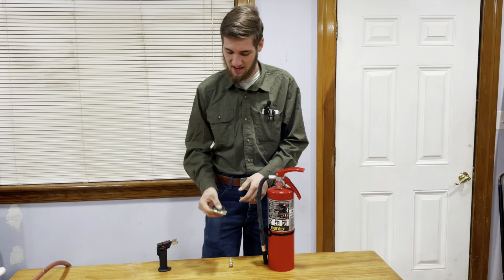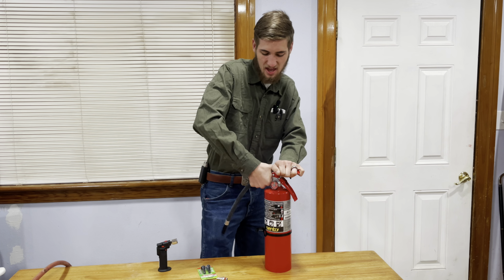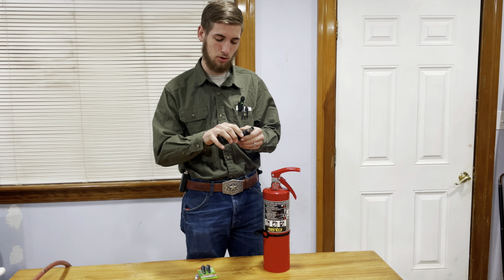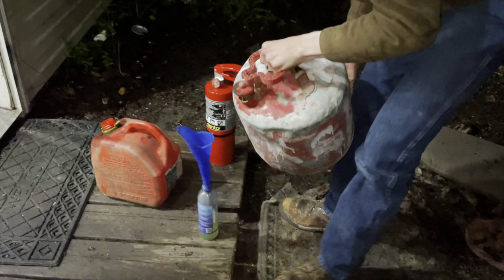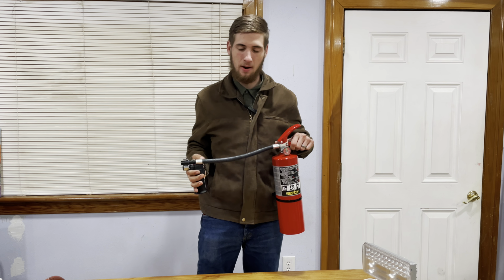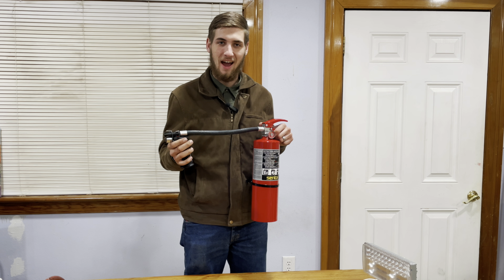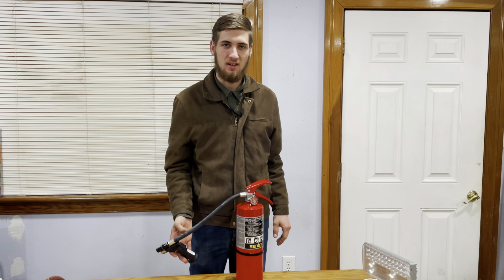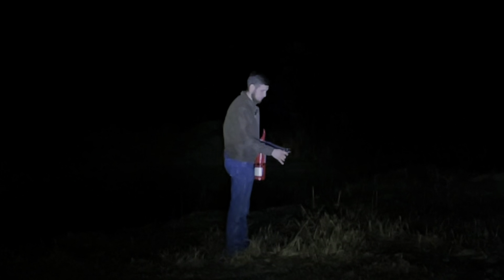I Made A Fire Extinguisher Shoot Flames!!!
Can I make a fire extinguisher shoot flames??
Easy Homemade.

I hope you enjoyed this as much as I did!